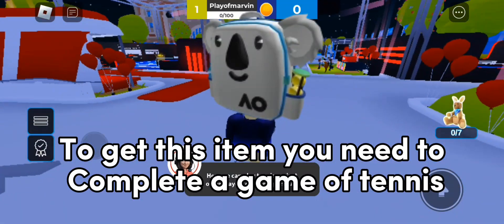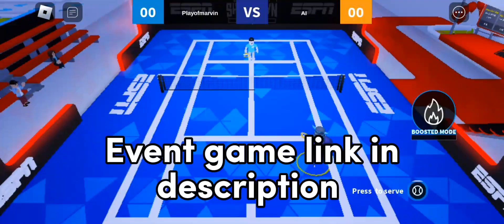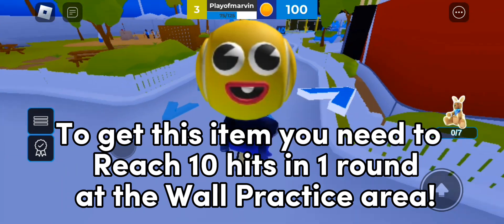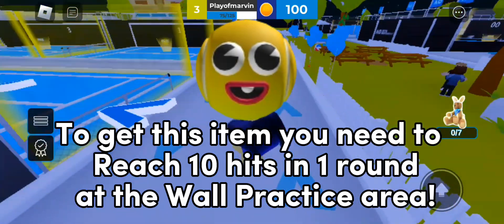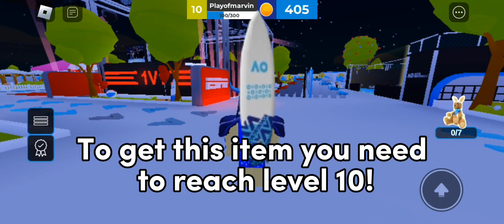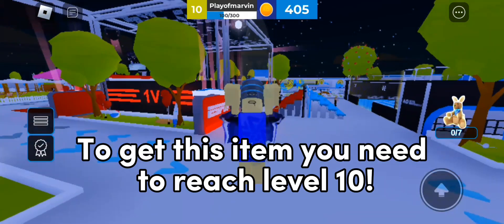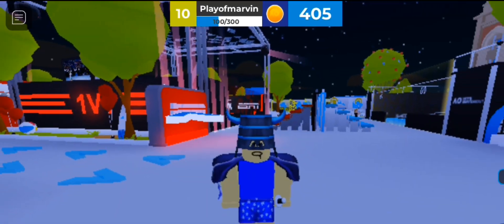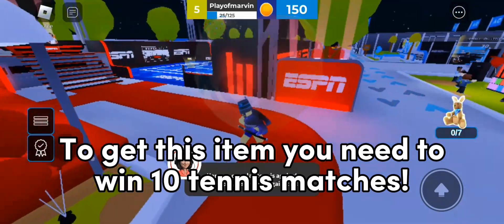FREE ITEMS! | HOW TO GET 4 AO ITEMS